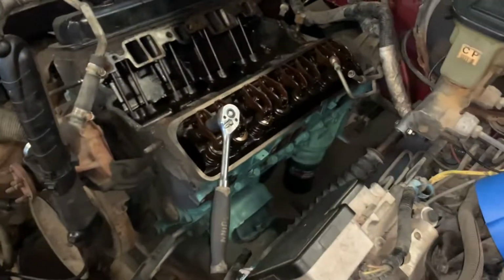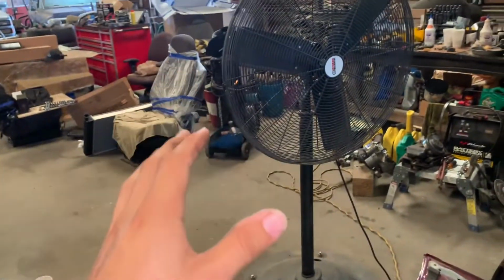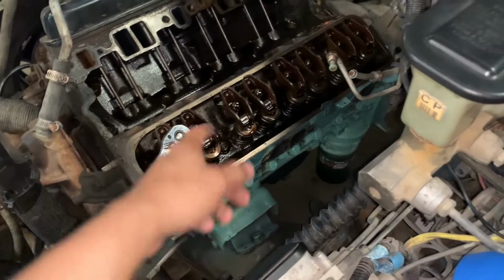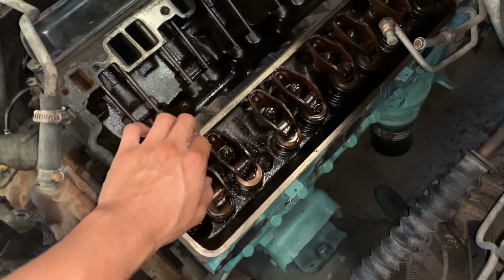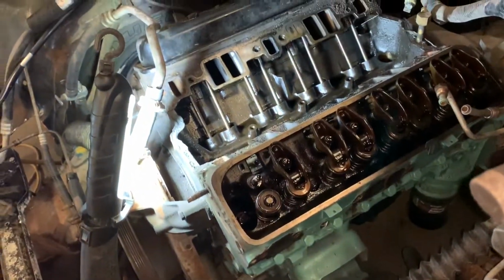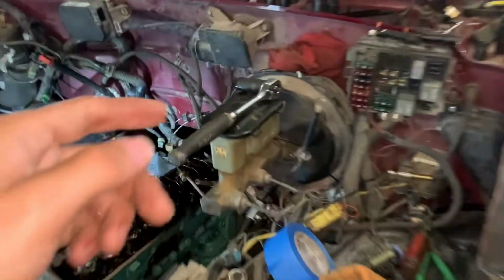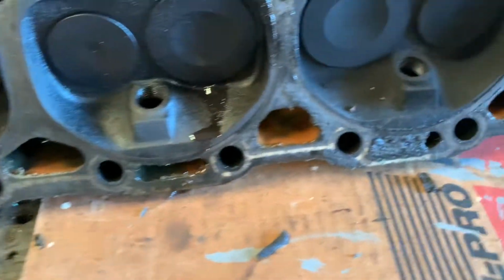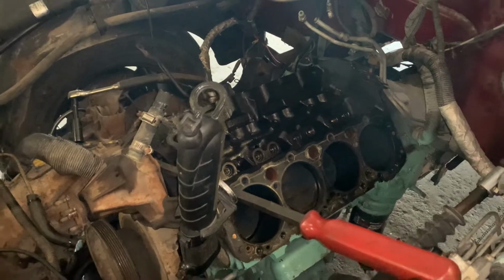Took off the heads and found a bigger problem..Episode 30 part 2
With the heads off the head gasket was bad and leaky valves, but the cylinder wall on #5 was rough the engine was going to need a rebuild.